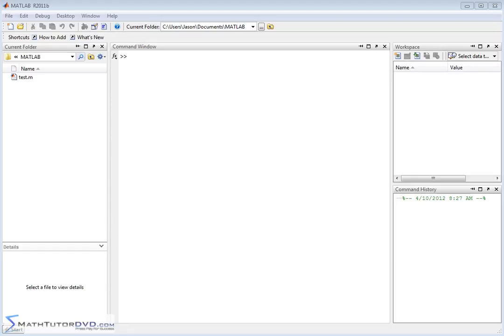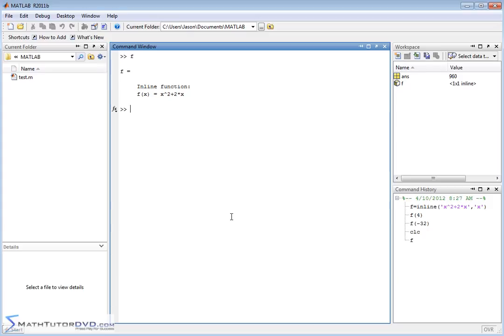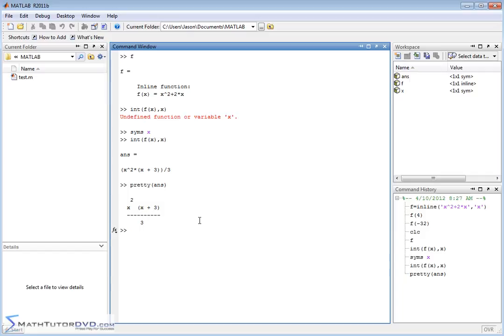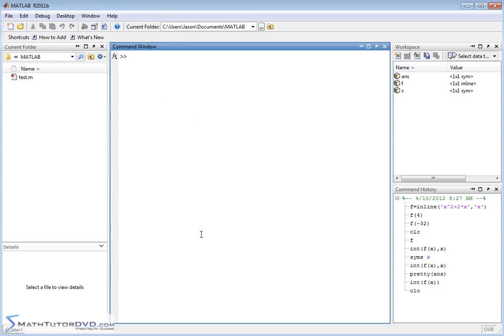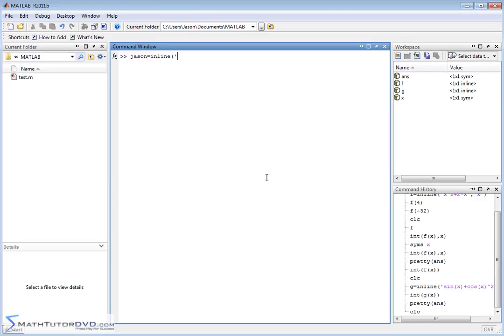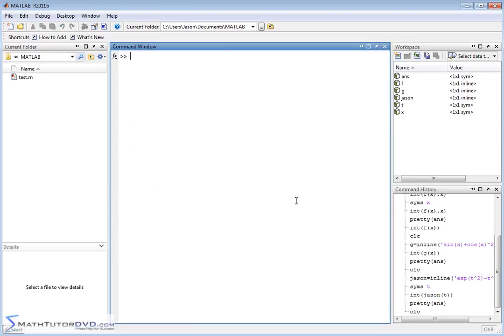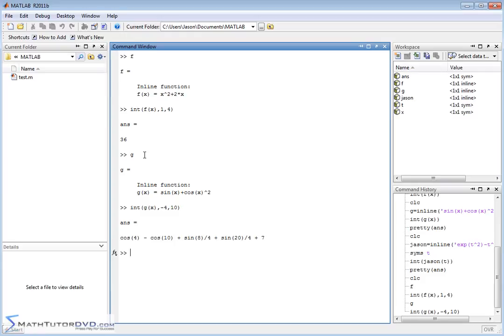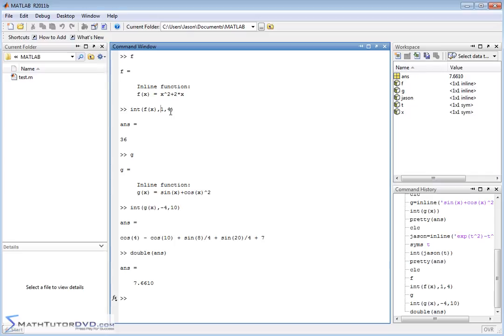Matlab Training - 57 - Indefinite and Definite Integrals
Learn how to find the definite and indefinite integral of a function in calculus using matlab.